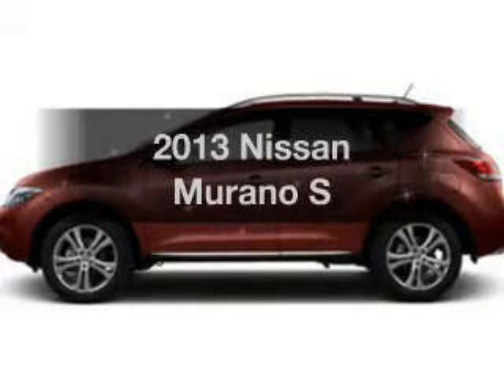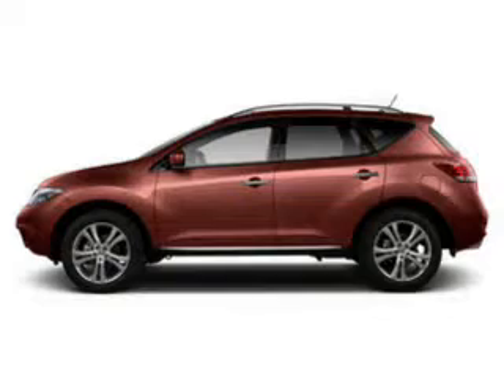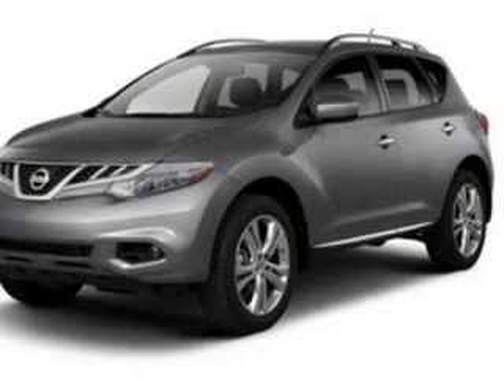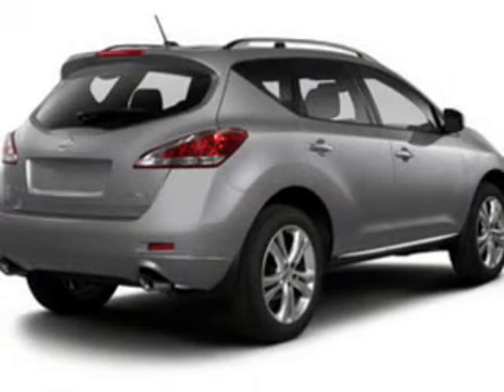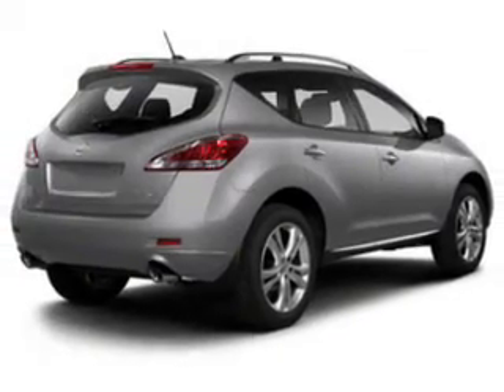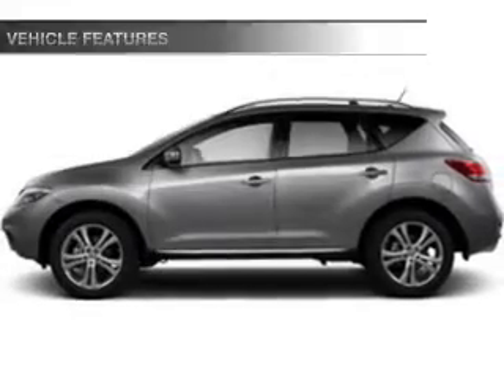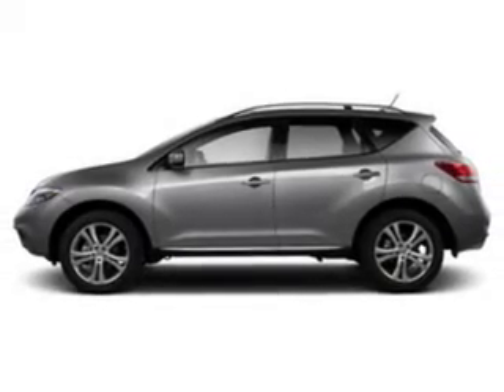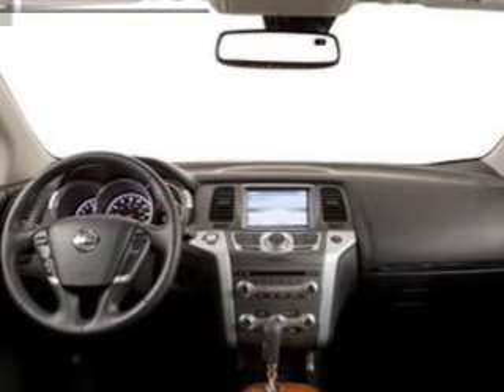2013 Nissan Murano - Jamaica NY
Year: 2013
Make: Nissan
Model: Murano
Trim: S
Engine: 3.5 liter 6 cylinder 24 valve MPFI DOHC
Transmission: Automatic CVT
Color: Red
Mileage: 7
Address:
153-12 Hillside Ave